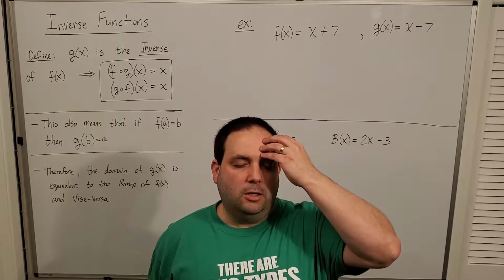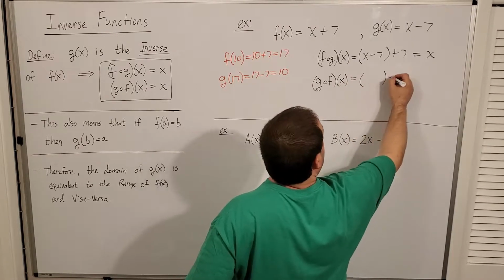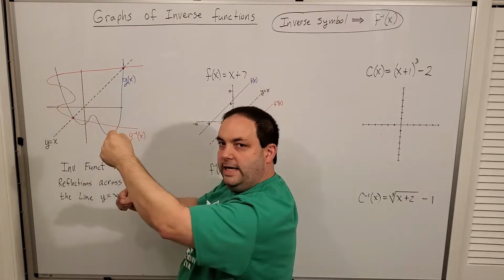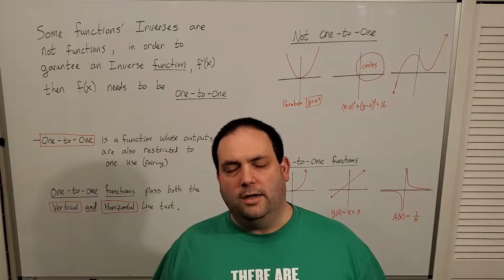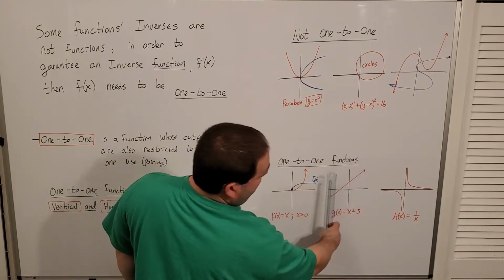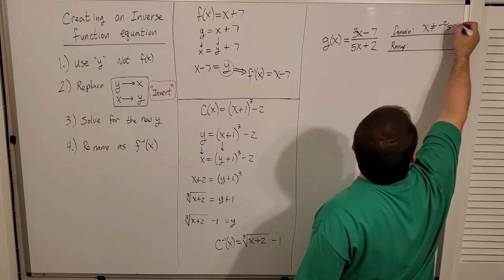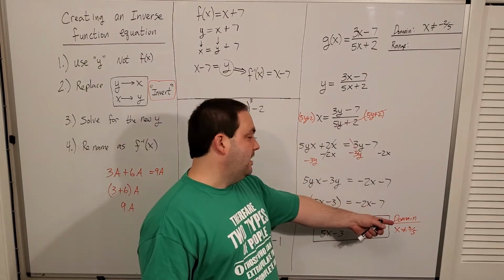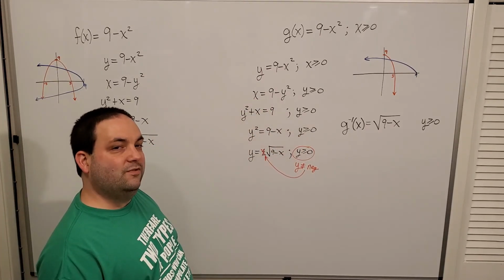College Algebra -- Inverse Functions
Define Inverse Functions.
Define One to one Functions.
Creating and graphing Inverse functions.